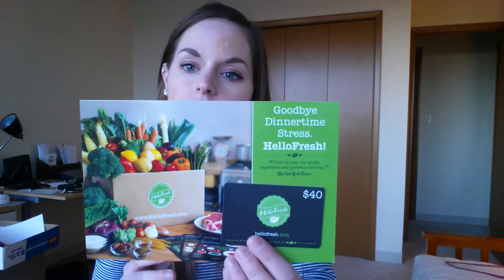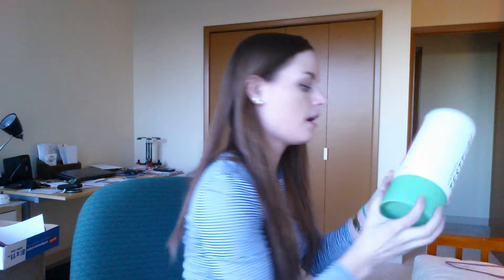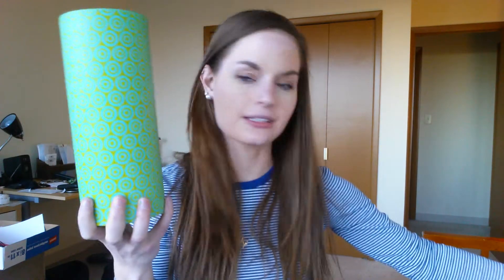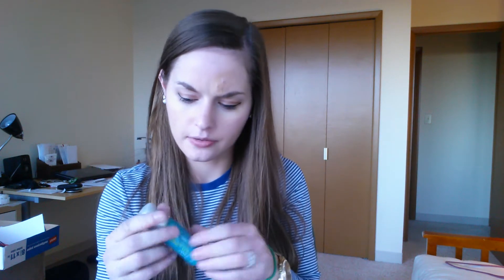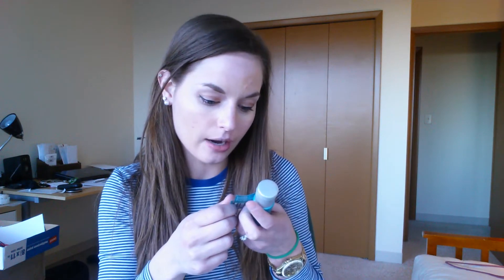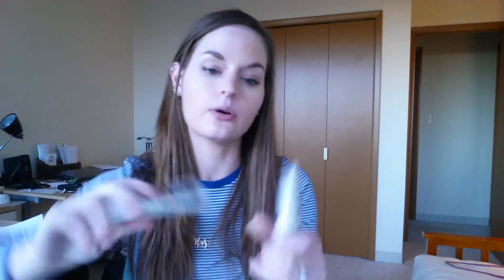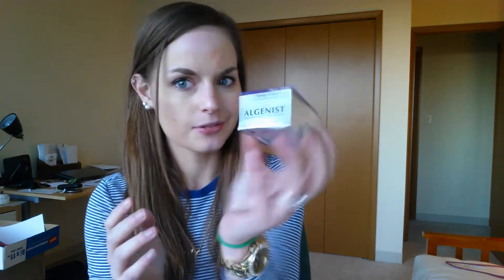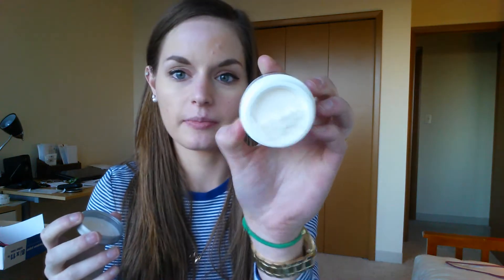New Beauty Test Tube April 2015 Uboxing and Review!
Referer=ZLP0a8y8TbhH-Q_PU_hMB4R18uK6yp9h